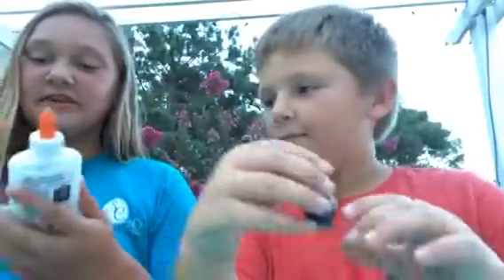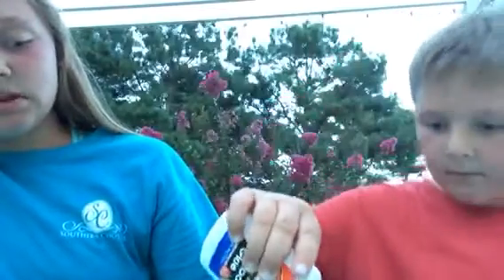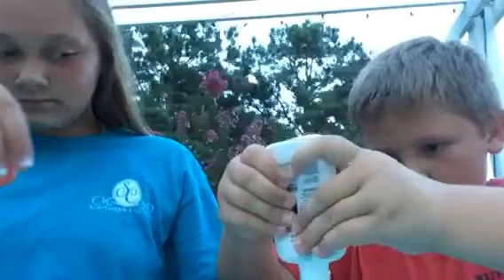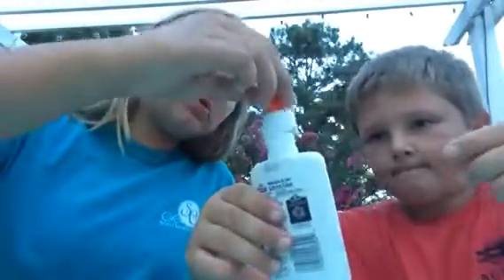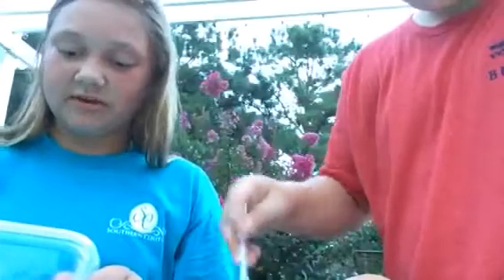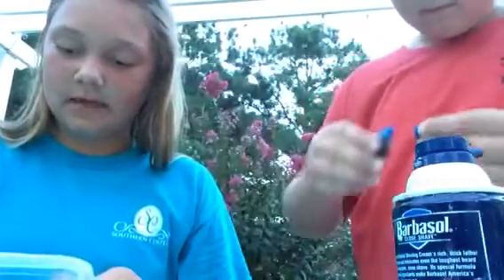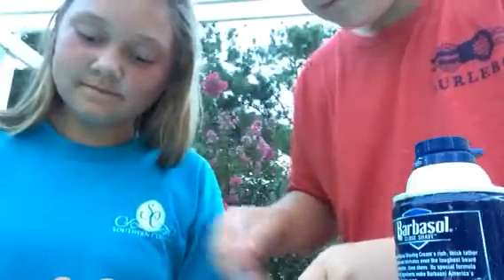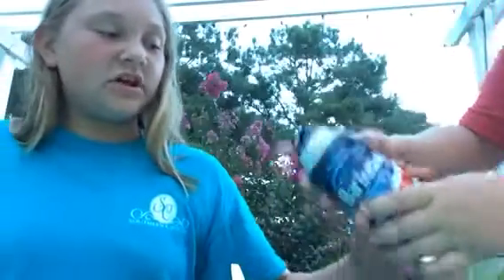Slime In The Making